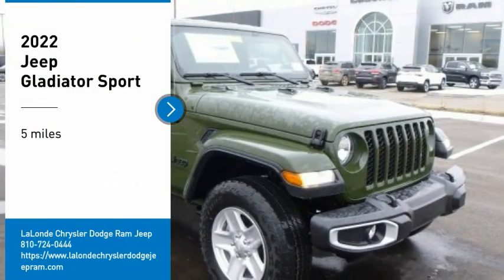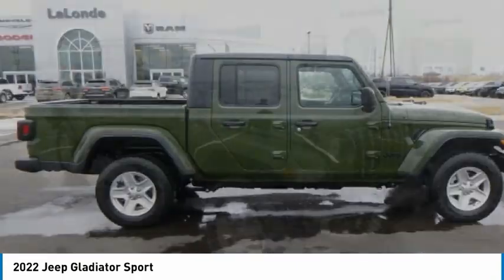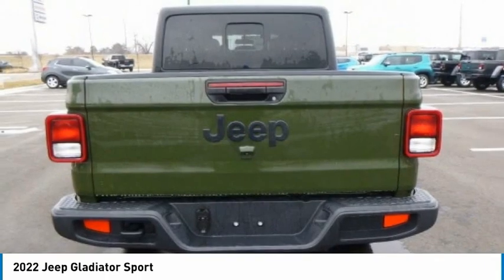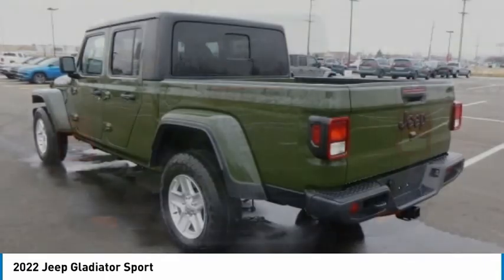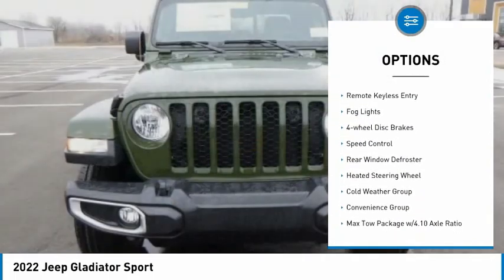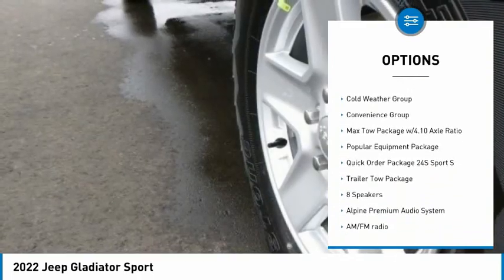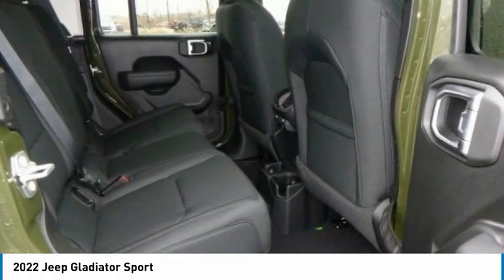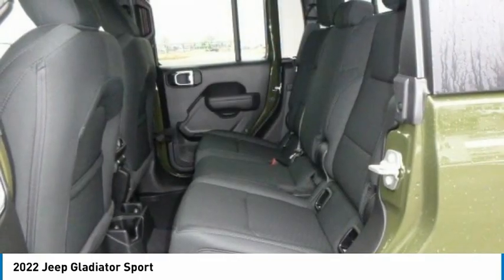2022 Jeep Gladiator NGL004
2022 Jeep Gladiator Sport

2093 S Van Dyke Rd